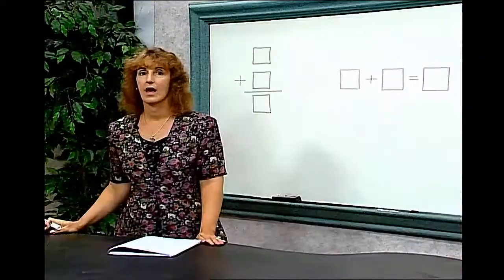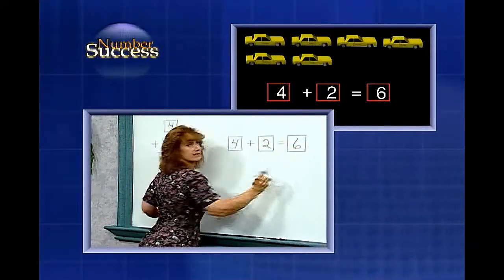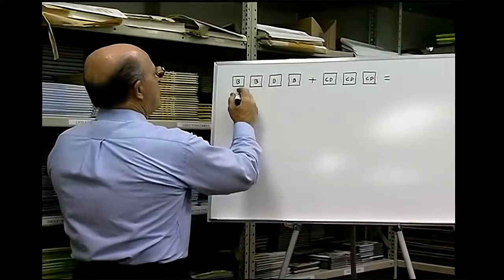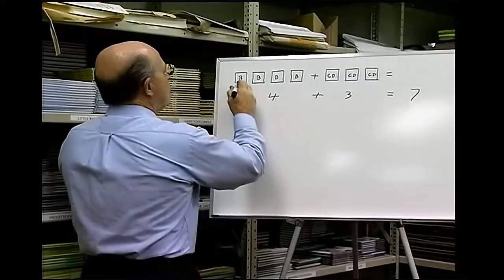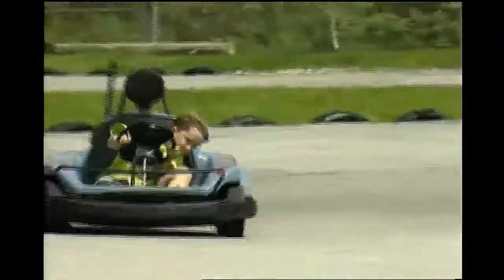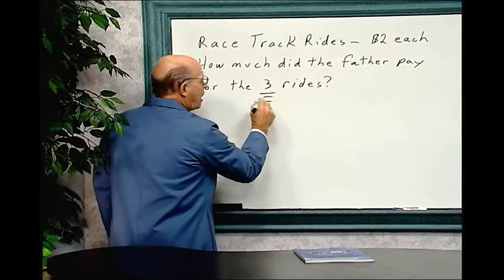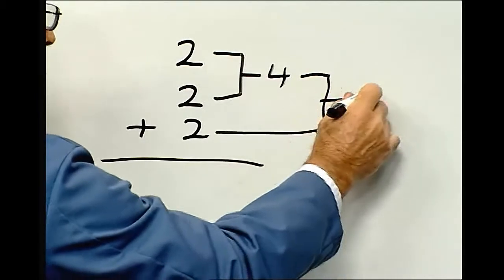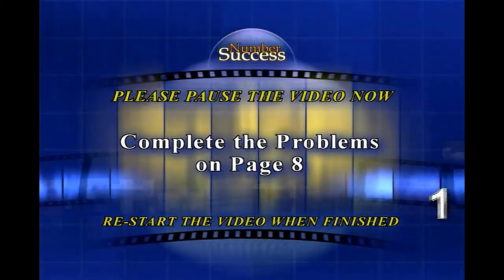Addition-Adding Items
Number Success Addition Book 1, Page 8.